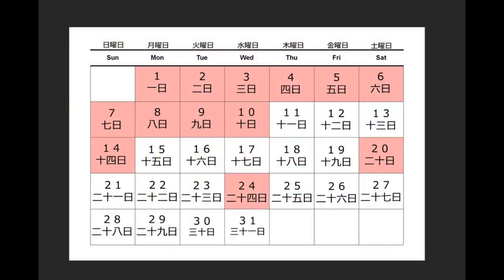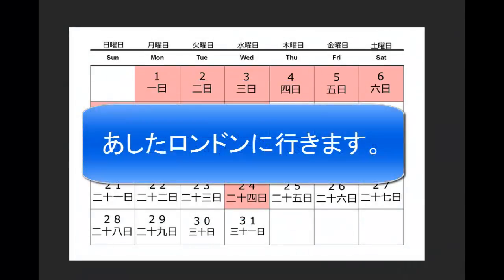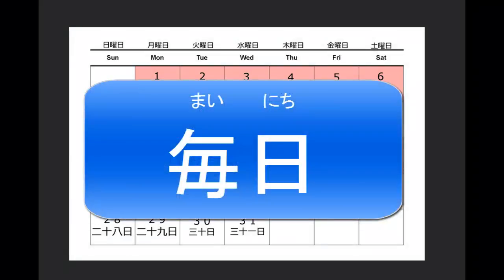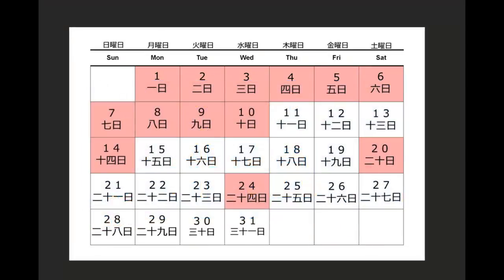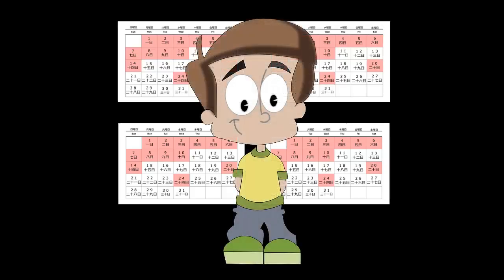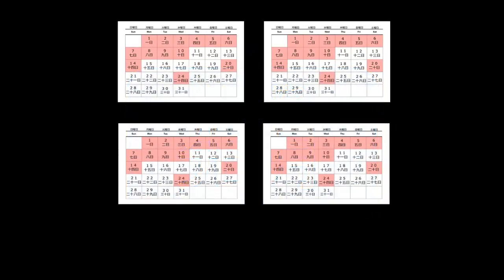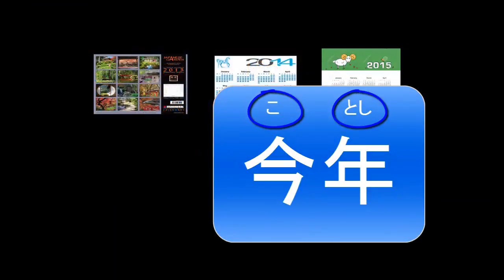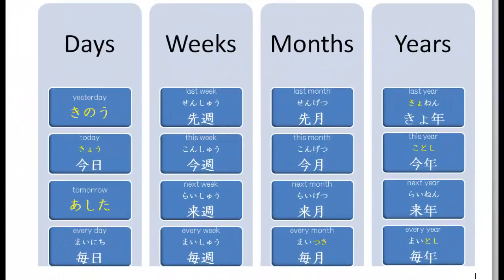Unit 2 p39 non-specific time words - days, weeks etc